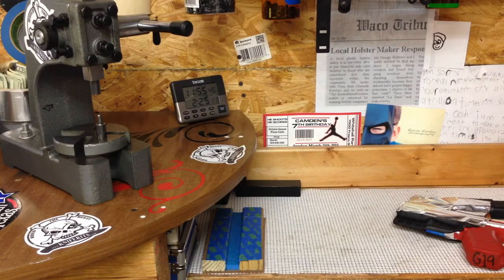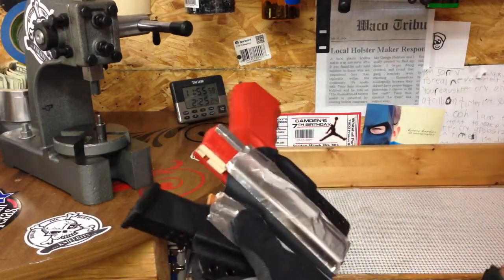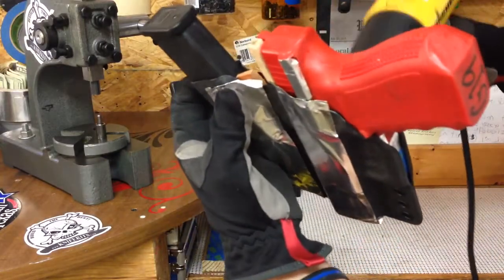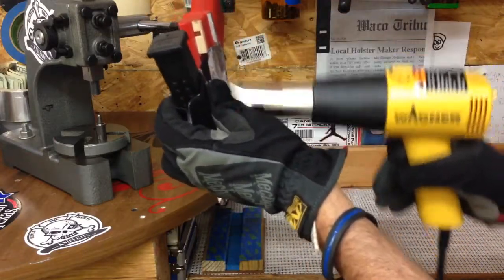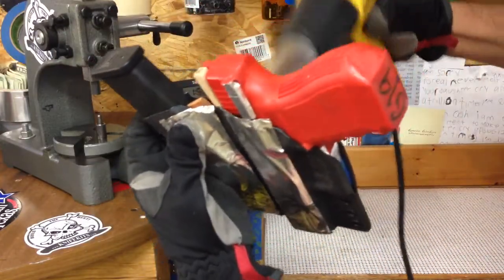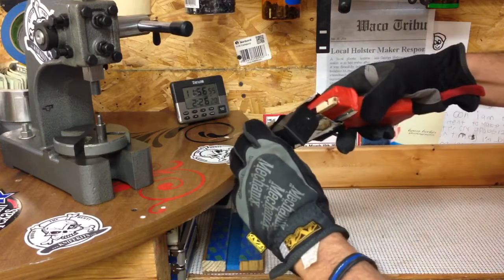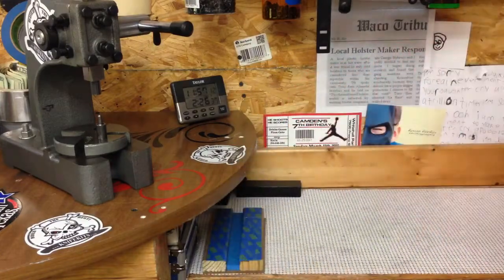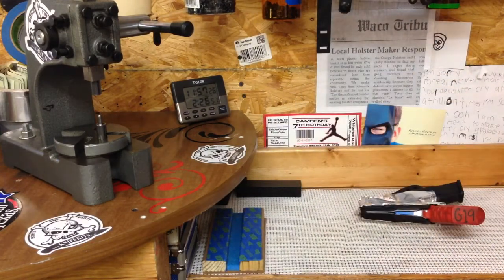Kydex Holster Quick Tip #22 Bending AIWB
How to DIY bending of AIWB rigs, get it done!